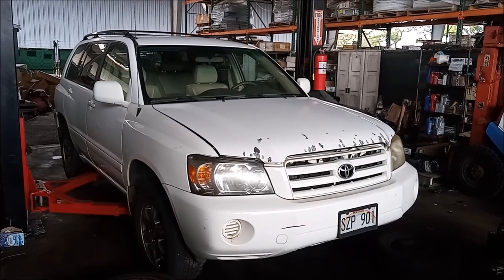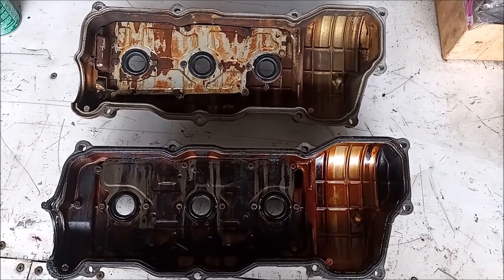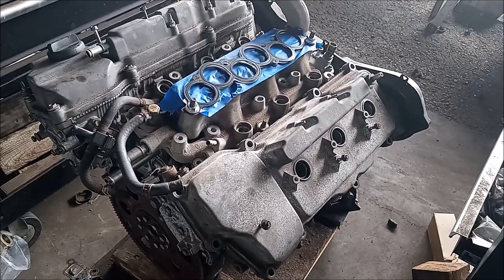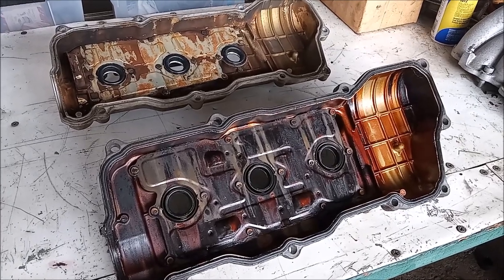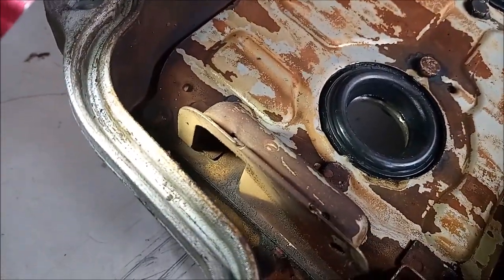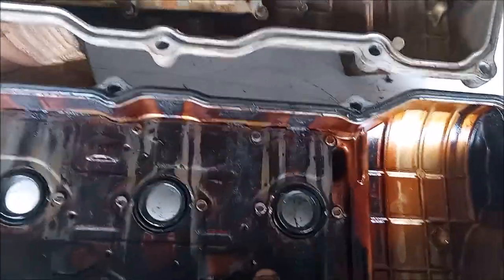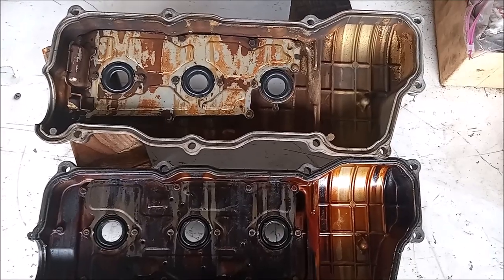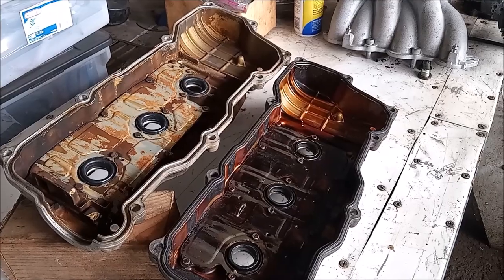Prevent Engine Oil Sludge - Toyota V6 1MZ-FE 3.0-liter - Camry Highlander Sienna RX300 ES300 Avalon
Oil sludge in the Toyota 3.0-liter V6 1MZ-FE can be attributed to ineffective air-oil separator in the valve cover. The valve cover from the 3.3-liter 3MZ-FE is a direct fit and can help to prevent oil sludge.

Vehicles affected include Toyota Camry, Highlander, Sienna, Avalon, Lexus RX300. ES300.